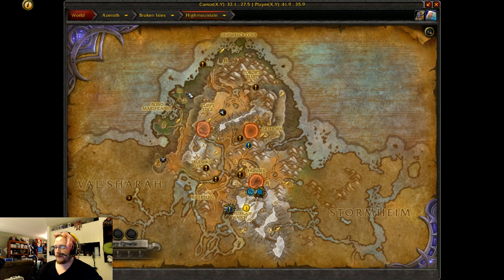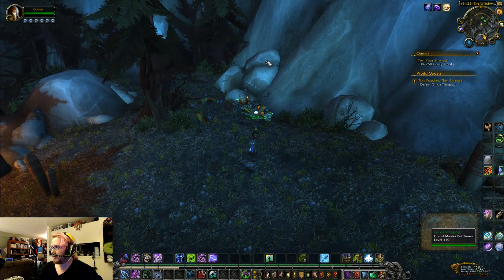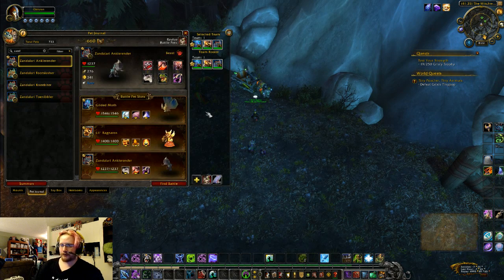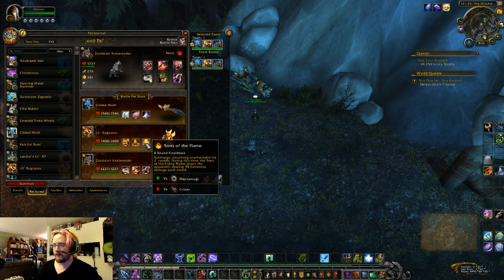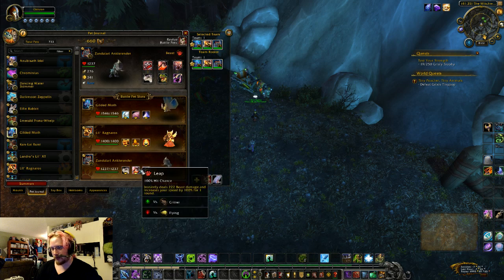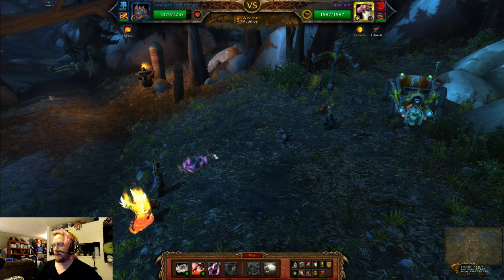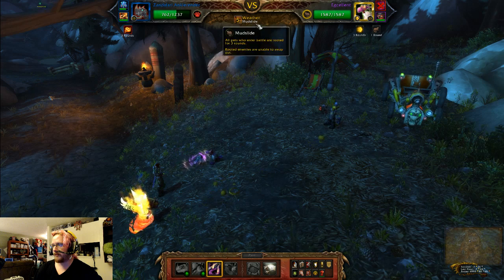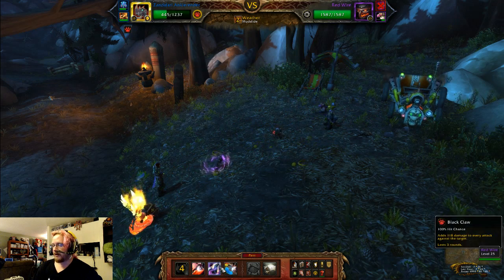World of Warcraft - Grixis Tinypop (Tiny Poacher, Tiny Animals) Pet Battle - World Quest